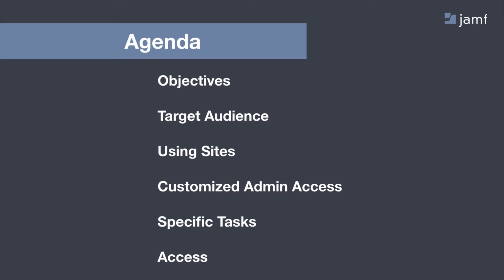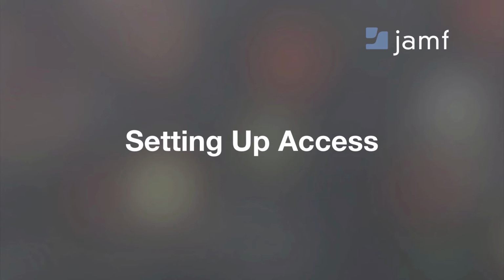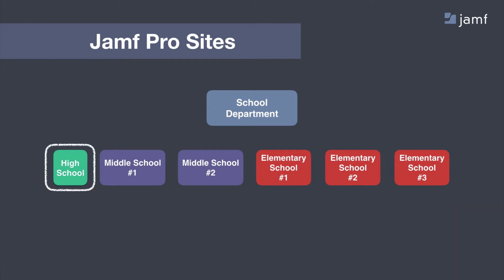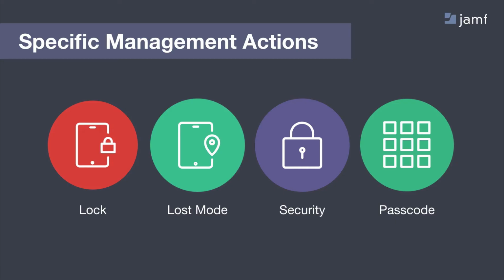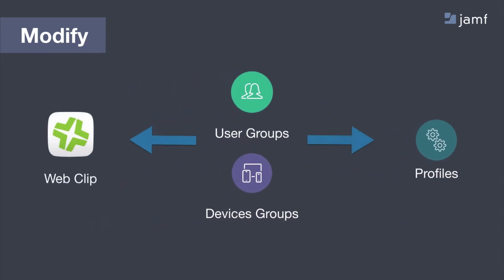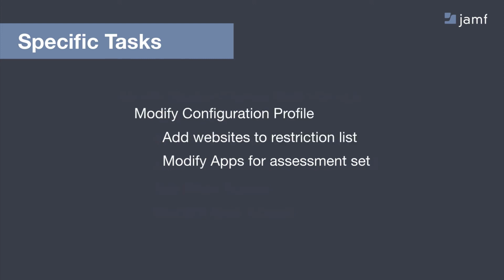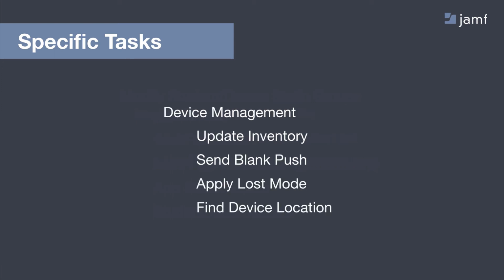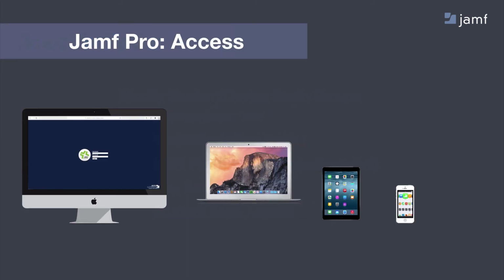Jamf Pro Tasks: Introduction